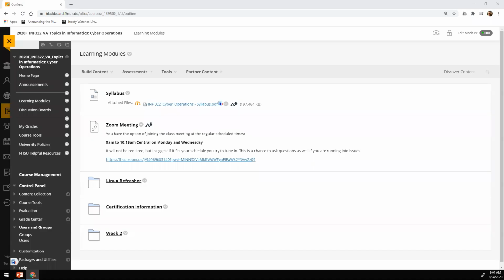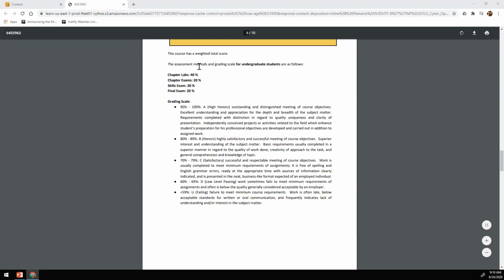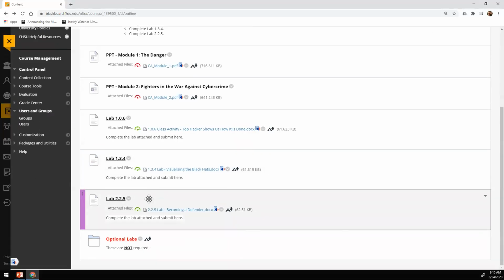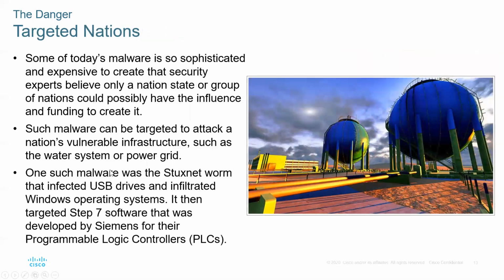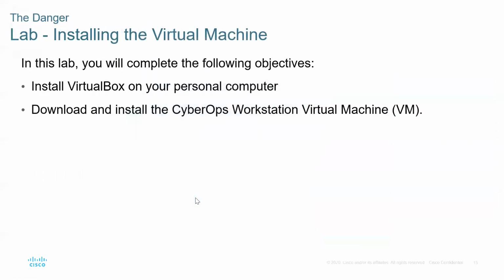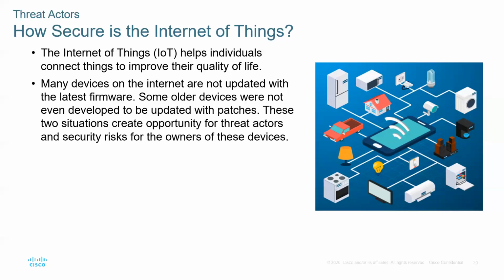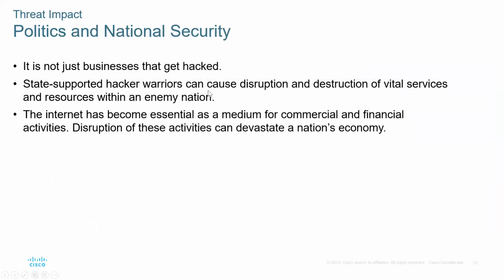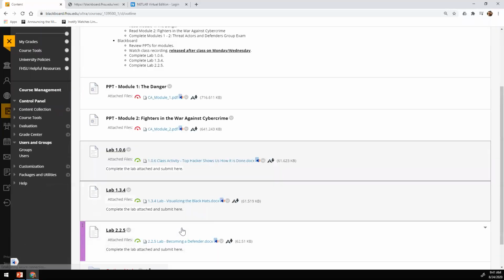INF322 - The Danger